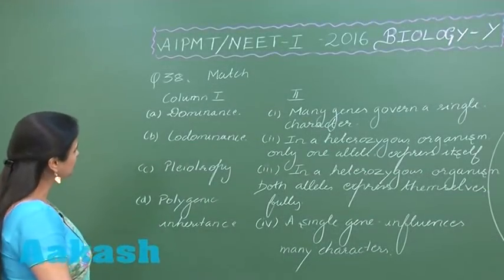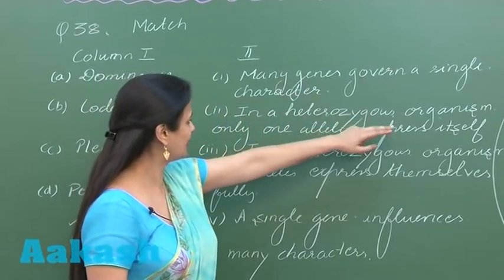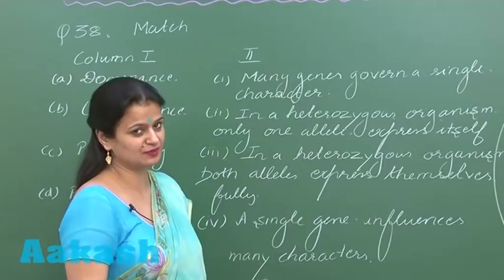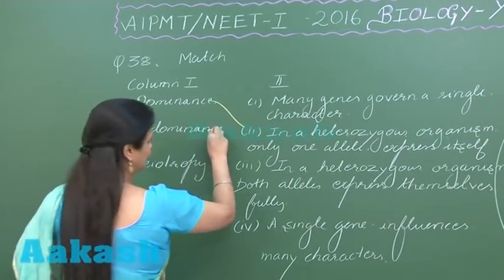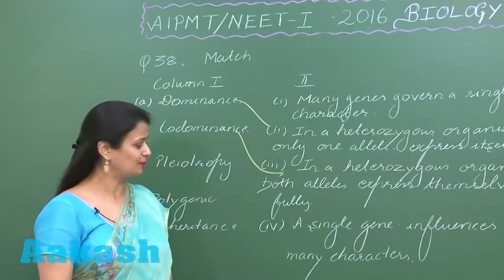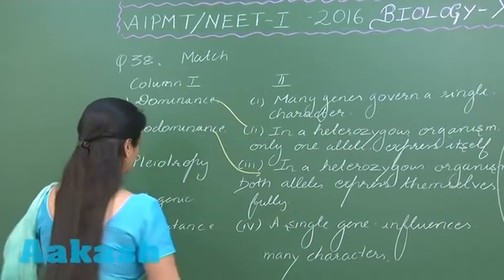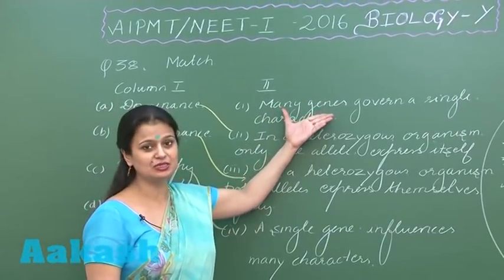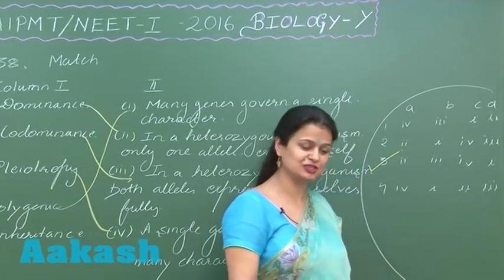AIPMT 2016 Biology Solution Q. 38 Aakash (NEET Phase-I)